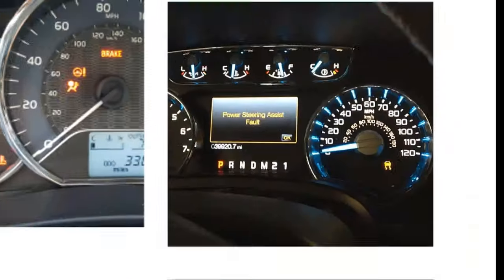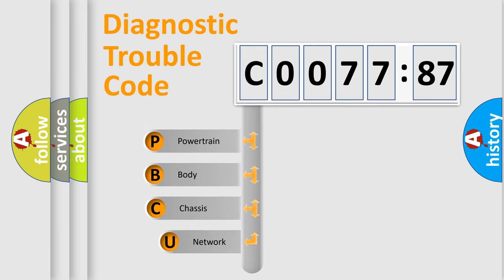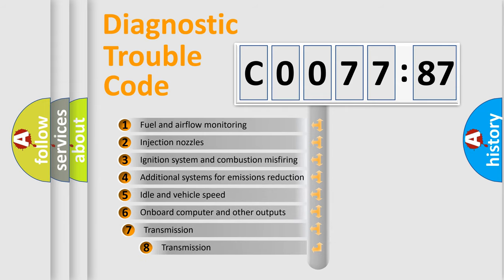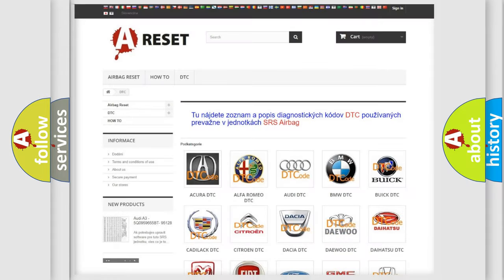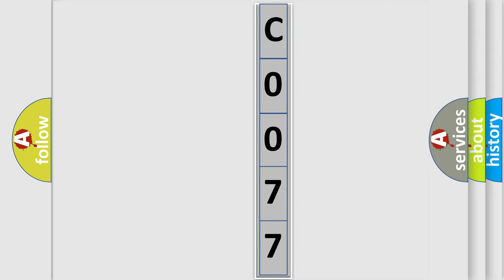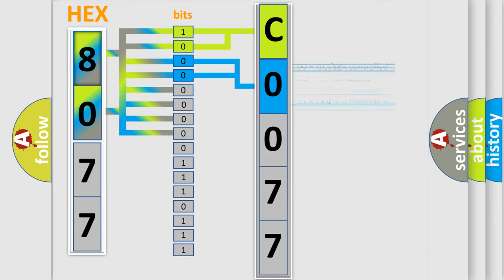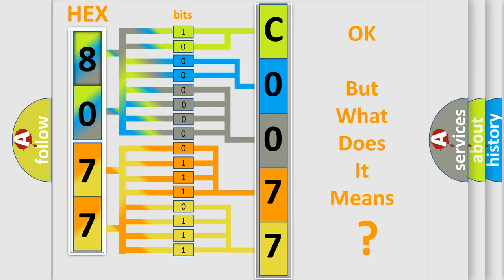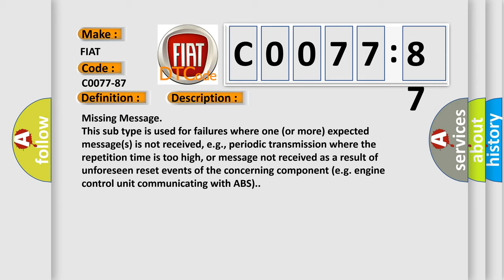DTC Fiat C0077-87 Short Explanation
Contents:
0:21 Basic DTC analysis according to OBD2 protocol standard.
1:48 Insight into programming
2:58 A diagnostically understandable description of the Diagnostic Trouble Code
3:05 Basic error definition

Make:
FIAT
Code:
C0077-87
Definition:
Eps Torque Overlay Message - Missing Message
Failure Type:
Missing Message